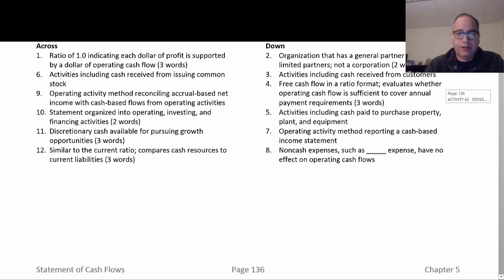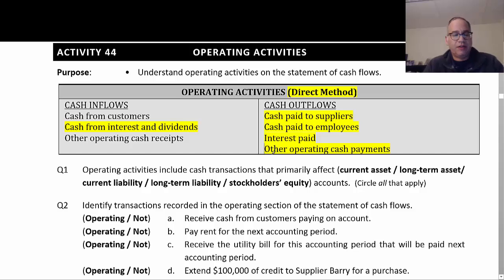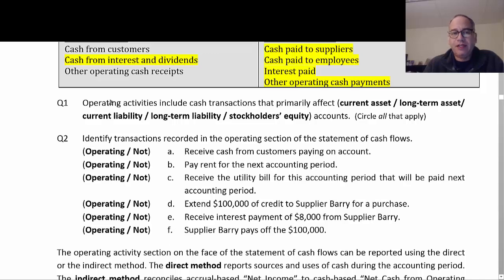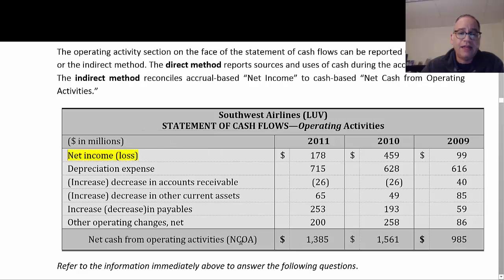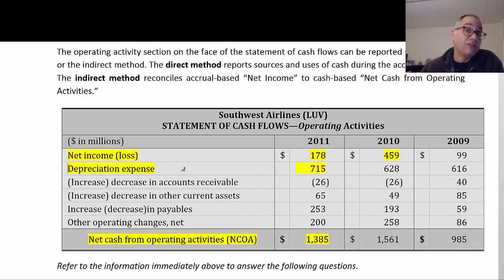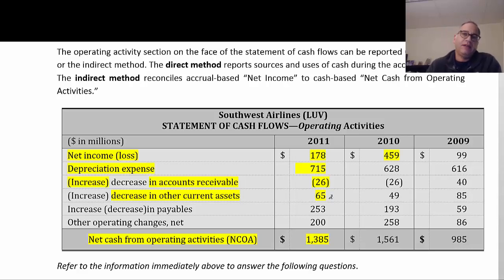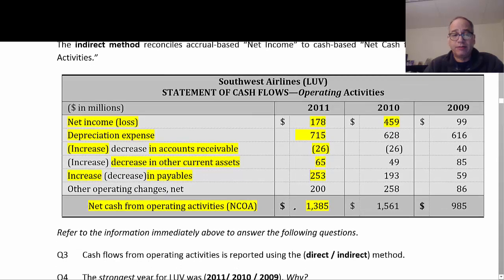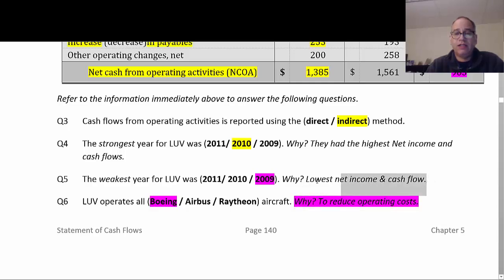BACC2103 Activity 44